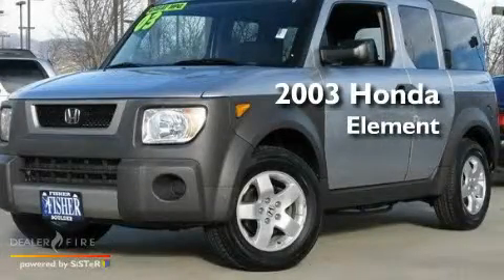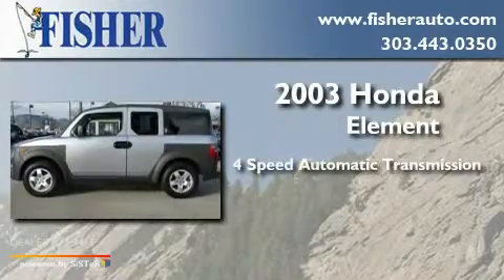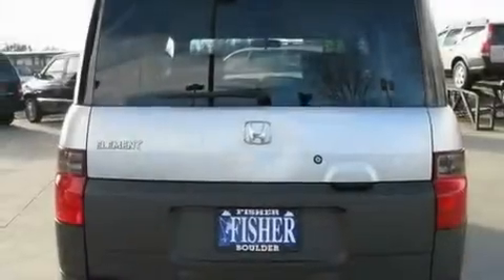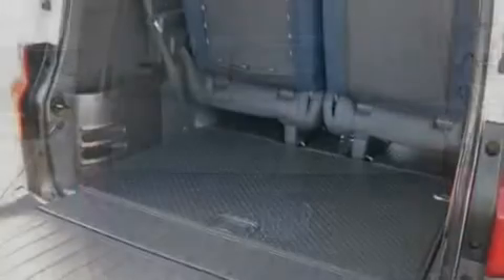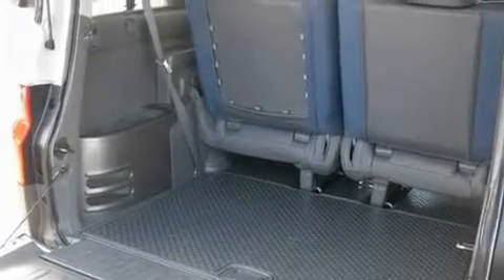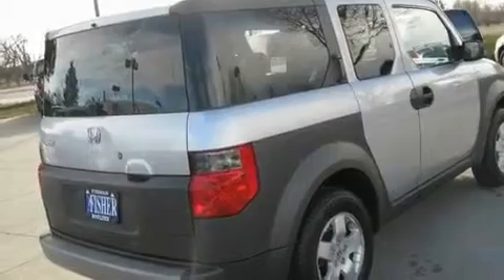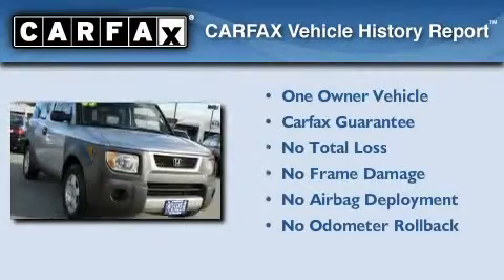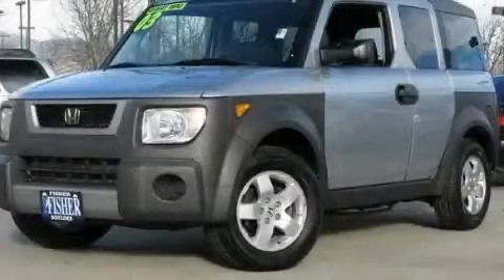2003 Honda Element Boulder CO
Year : 2003

 Make : Honda

 Model : Element

 Engine : gas i4 2.4l/144

 Trans . : automatic

 Exterior : silver

 Miles : 88,973

 Interior : gray

 Stock : 101693B

 Fisher Auto

 6025 Arapahoe Dr

 Pre-Owned 2003 Honda Element Boulder CO